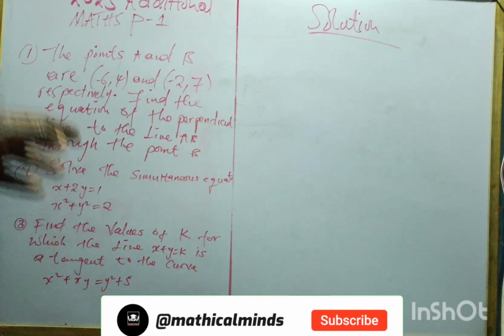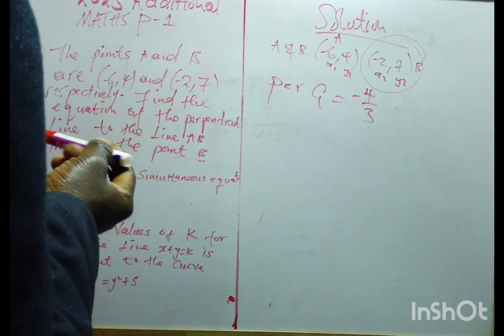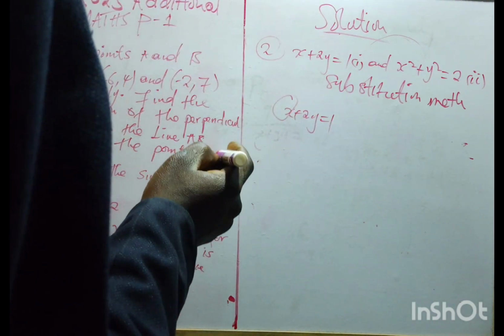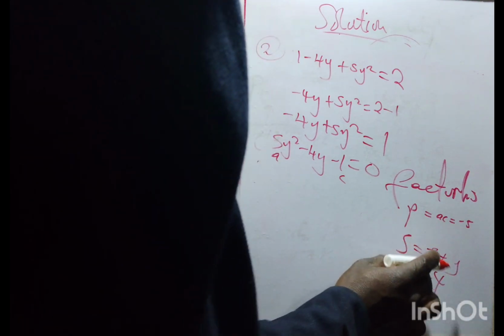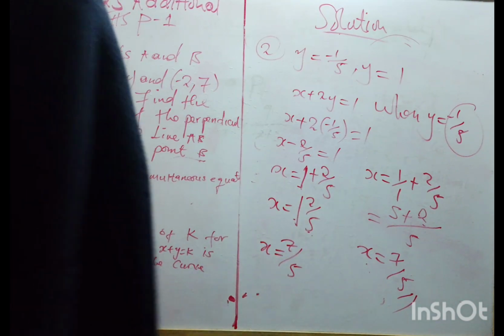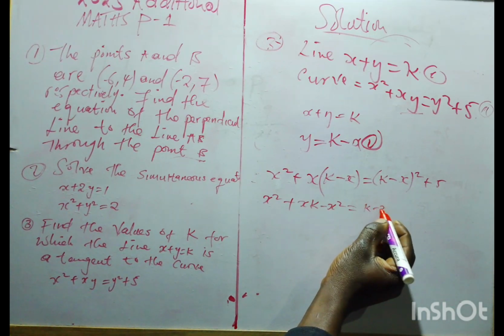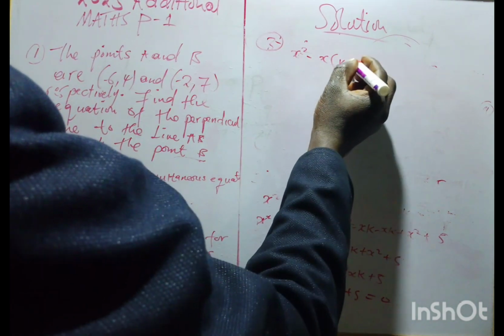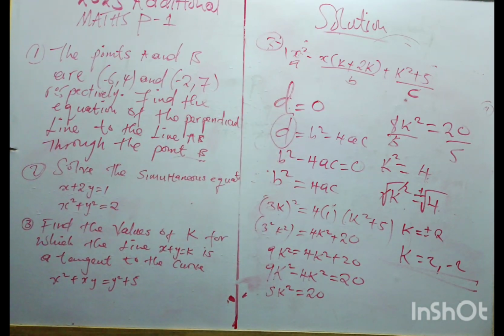N5 Applications Maths Paper 1 2023 Full Breakdown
Maths Paper 1 2023 - ADDITIONAL )